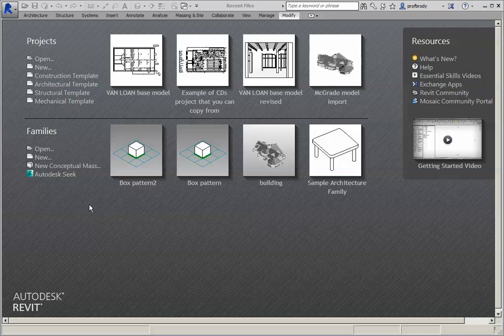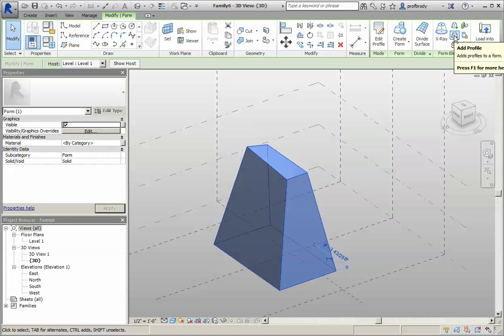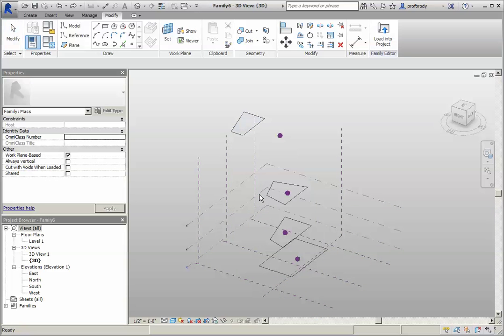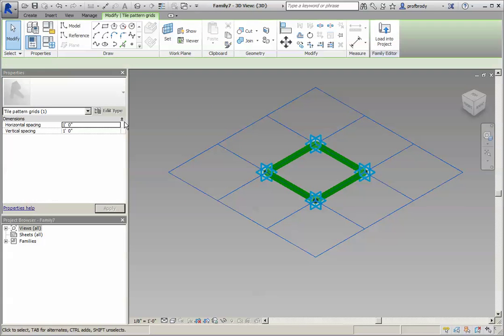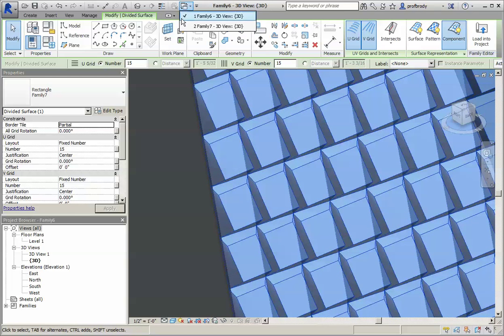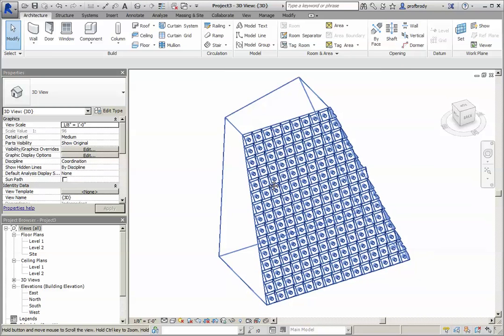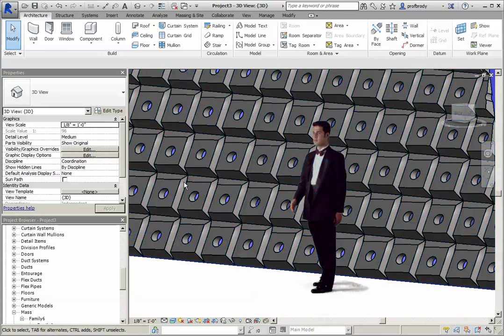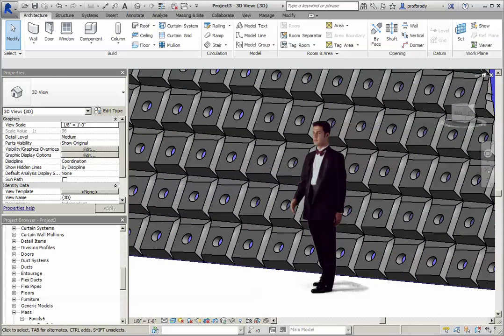Conceptual massing in Revit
This goes through how to create a complex conceptual mass, add profiles and edges, add flat and 3D patterns, and finally how to bring it into a project for rendering, and also creating floors and walls.